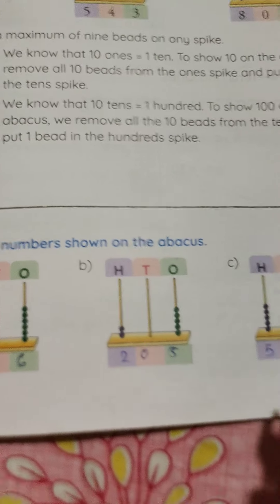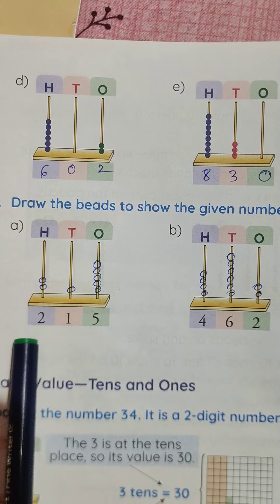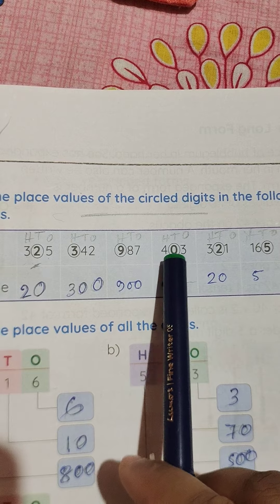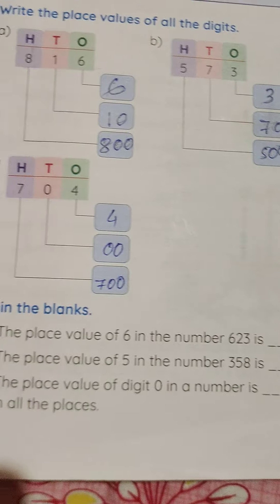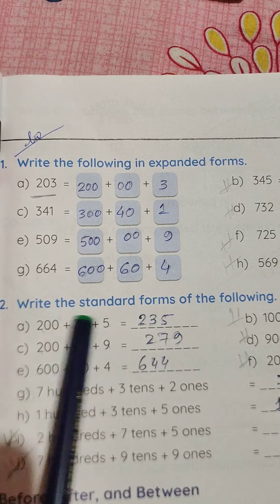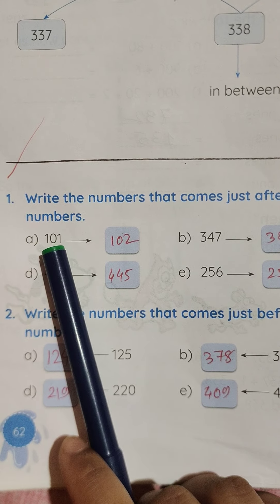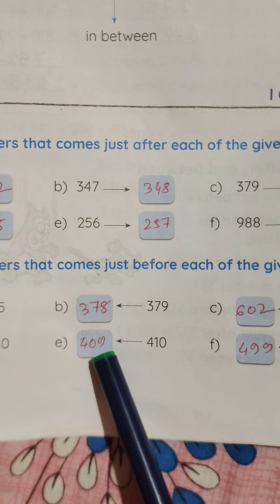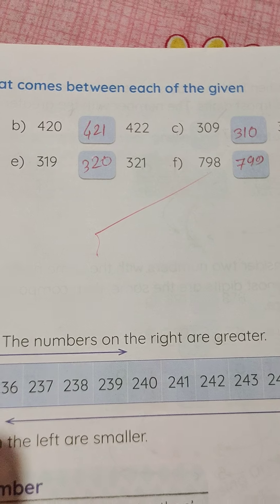Class Work, Class II, Math, Chapter 1, Dt. 31/03/22